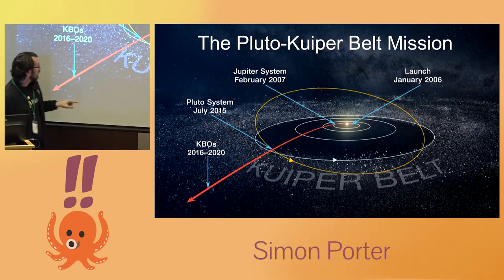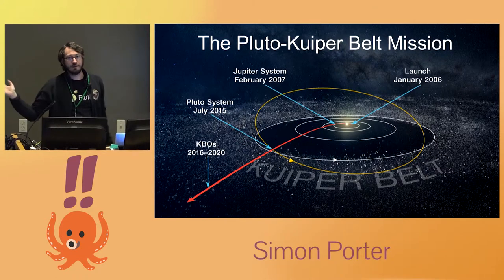!!Con West 2019 - Simon Porter: Guiding a starship with noise! And blinking!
The January 1, 2019 flyby of (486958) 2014 MU69 by NASA’s New Horizons spacecraft made MU69 the most distant object ever visited by humanity. However, MU69 is extremely faint, and only barely detectable with the Hubble Space Telescope. I will discuss how we made kernel density estimators for the faint images from Hubble and combined them with Markov Chain Monte Carlo techniques to build a probability cloud of where MU69 would be during the encounter. We also used this probability cloud to observe several stellar occultations of MU69, watching stars blink out for less than a second in order to tell us the size and shape of MU69. These techniques show the power of combining modern numerical probability estimates with a strong forward model to pull the best possible prediction out of poor-quality data.